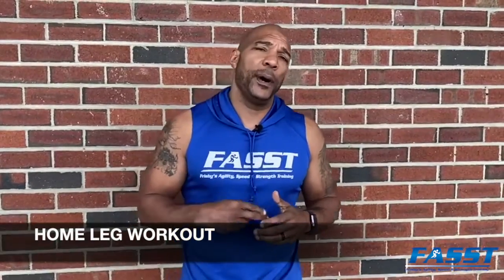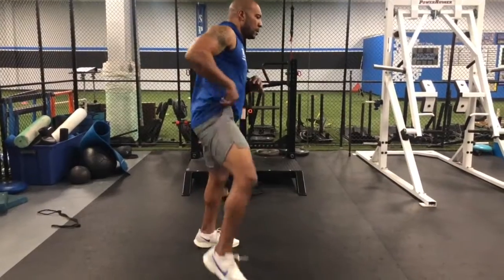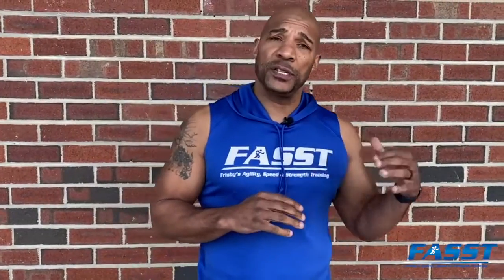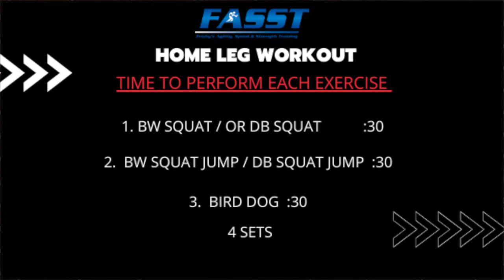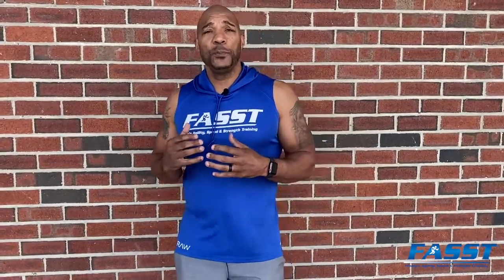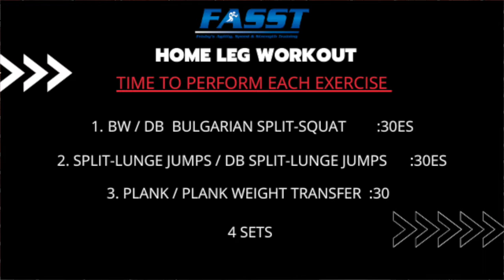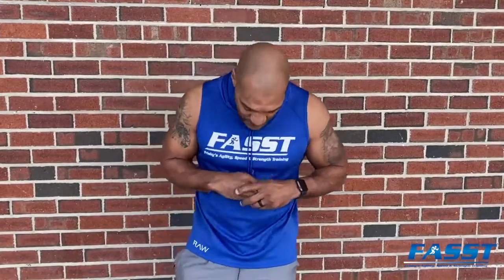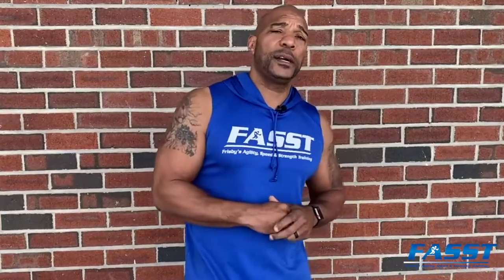SQUATOBER Day 5: HOME LEG WORKOUT w/Coach Frisby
WELCOME BACK TO SQUATOBER!
Killer home lower body workout that you can do with body weight or some type of small weight.

This workout hits everything! It consists of a
Double leg, Single leg, Hinge, and multi directional movement. Covering all planes of motion.

It’s also packed with challenging movements and tempos that will increase your strength and work various energy systems.
Plyometrics are added for additional explosiveness. This will also improve your endurance and burn calories.

The other cool thing is you can easily modify these movements as you will see the different variations in the video.

BLOCK 1:
A1). BW squat or DB squat   121     :30
A2). BW jump squats or DB jump squats    :30
A3). Bird dogs      :30 (active rest period)

BLOCK 2:
B1). Bulgarian split-squat     601 Tempo     :30ES
B2). Split lunge jumps   :30ES
B3). Plank or plank weight transfer     :30

C1). Single leg RDL 221 Tempo   8ES
C2). Wall sit :60

D1). Matrix lunge- Forward, Lateral, Pivot, Reverse, Curtsy - 5EW/ES
D2). 3 way single leg bound and stabilize- Forward, Lateral, Reverse 5EW/ES
D3). Charlie Francis Core: V-up, 90 Crunch, Toe Touch, SL Bicycle Crunch, Straight Leg Crunch, Suitcase Situp - Reps of 12 or 12ES
Repeat 4x

Also please continue to follow and participate with us all month for Squatober we have much more coming. Hope you guys are enjoying our content.

Remember don’t just be an athlete, be an athlete!